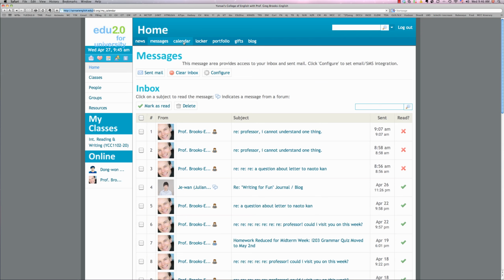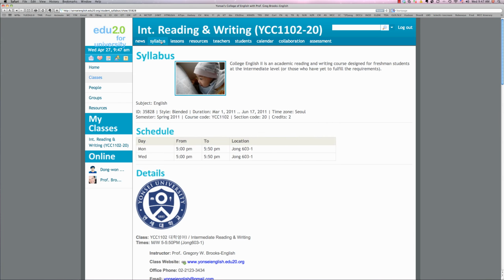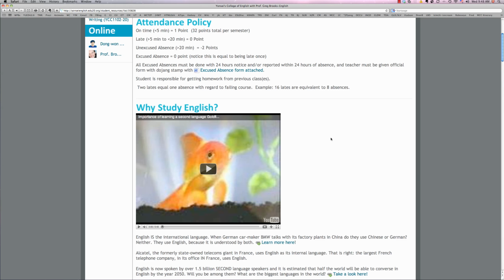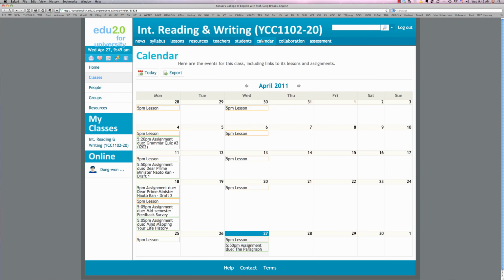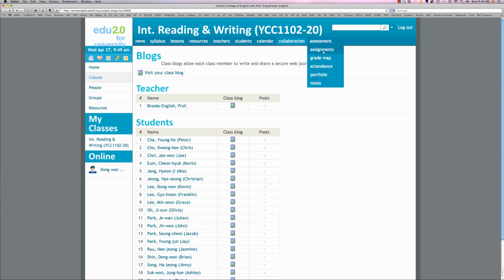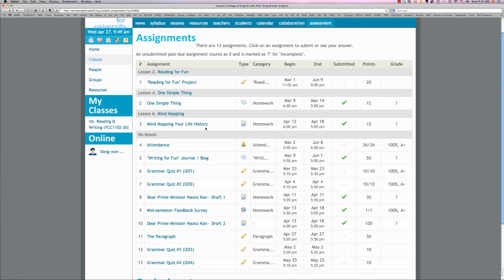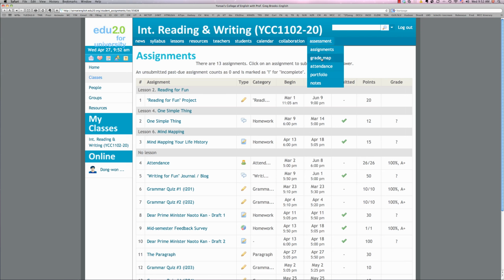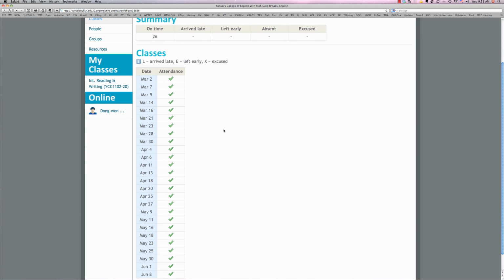EDU 2.0 Website Tour.mp4